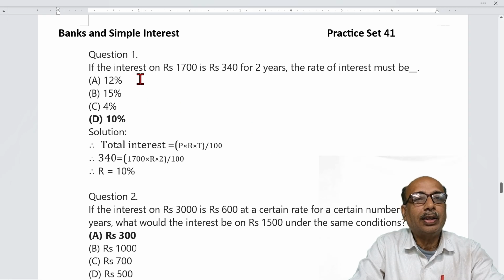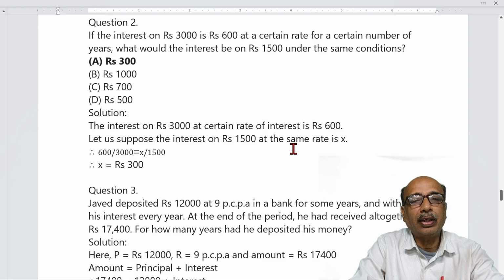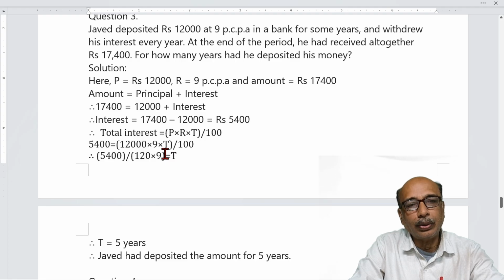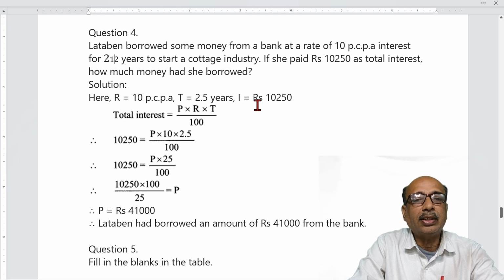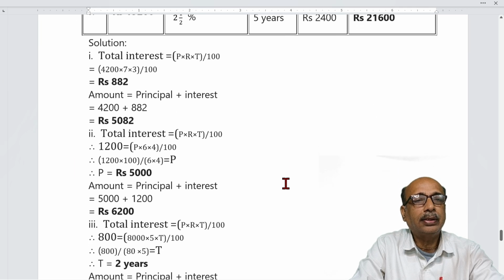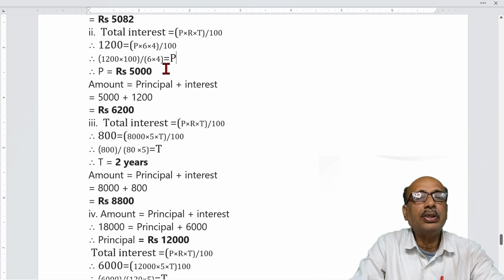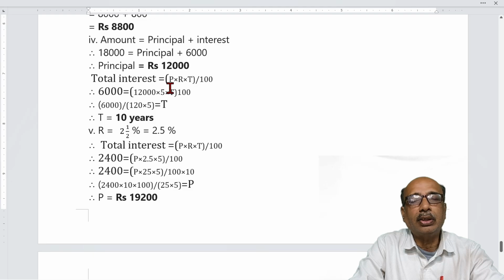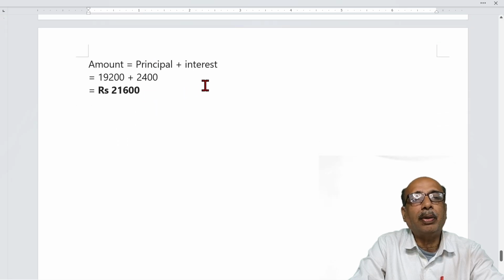Class 7 Maths Chapter 10 | Banks & Simple Interest – Problem Set 41 | Bhatia Sir Mathswale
In this video, Bhatia Sir (Mathswale) explains Class 7 Maths Chapter 10 – Banks & Simple Interest (Problem Set 41) step by step in an easy and exam-oriented manner.

📘 In this lecture, you will learn:

Complete solutions of Problem Set 41

Step-by-step method for Simple Interest problems

Correct use of Principal, Rate, and Time

Short tricks and calculation tips

This video is specially designed to help Class 7 students gain confidence in solving numerical problems related to banks and simple interest.

Practice and revision

📚 Chapter: Banks & Simple Interest
📚 Problem Set: 41
👨‍🏫 Teacher: Bhatia Sir (Mathswale)